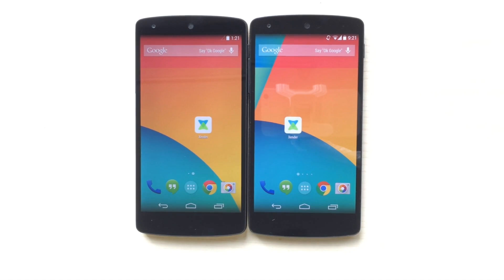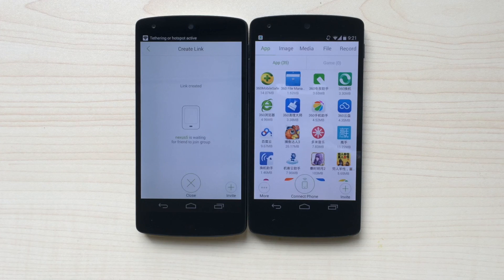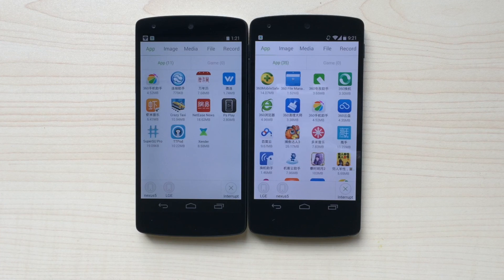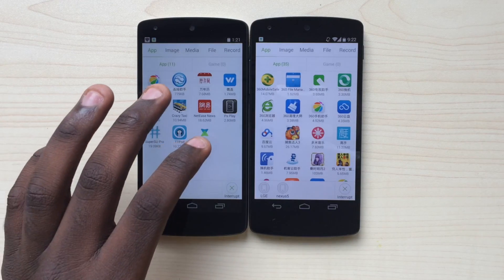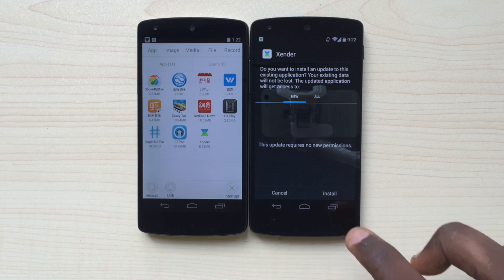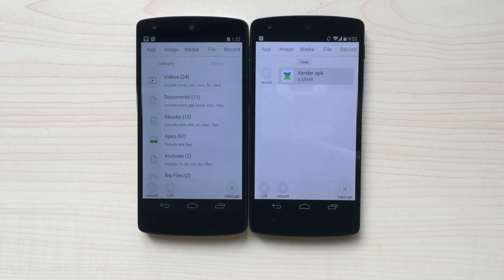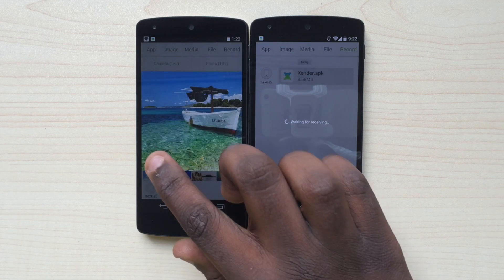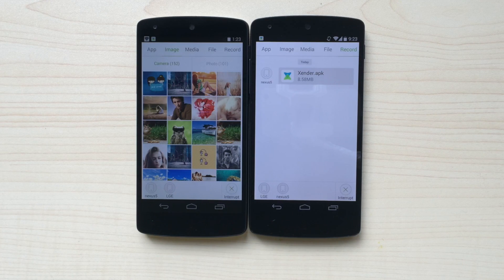How to Transfer Data and App from Android Device to Another Phones by Xender(Tutorial)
Transfer Files of any size between Android smartphones or iOS devices using Xender File Transfer & Share app. It allows you to transfer files without Internet connection or Cable. Also with friendly user interface, Xender let users to transfer files easily.

Main Features:
Send contacts, files, photos, music, videos, even apps to other devices easily
Send any files FAST (up to 50 times the speed of Bluetooth)
Share to multiple devices is supported up to 5 devices
Supports cross platform transfer and sharing between Android and iOS devices.

Other Cool Features
“Phone Replicate” – Replicate, Clone, or Copy all data from old phone to new phone
“Slide” – Send picture or photo by sliding the image to other phone
“Shake” – Shake your phone and send your files